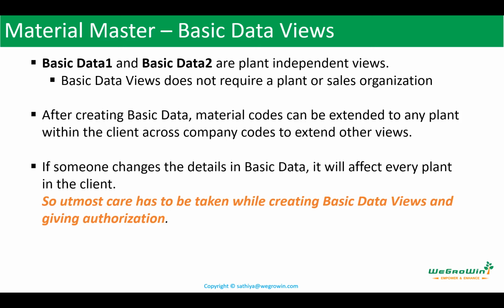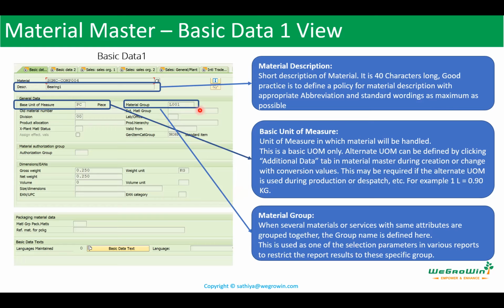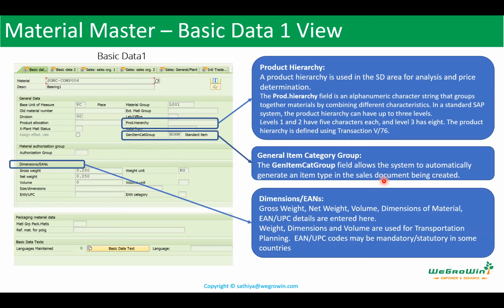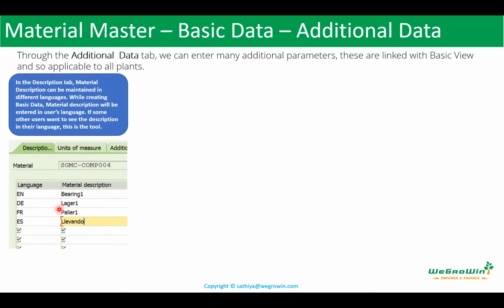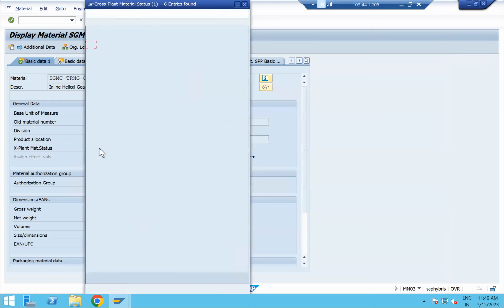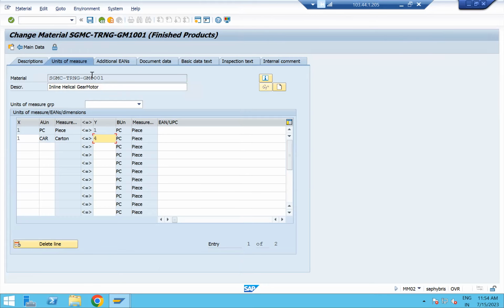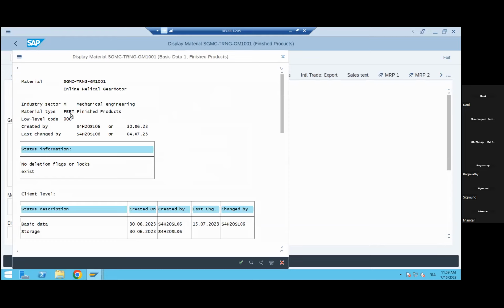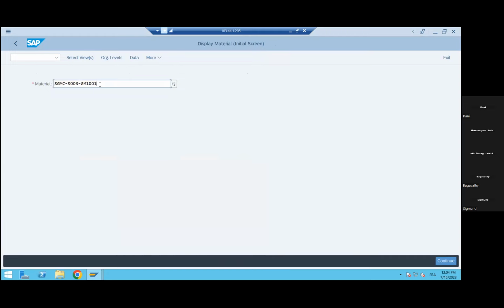SAP PP | SAP MM Live | EP 12 | Material Master Basic Views Explained | Theory + Demo + Q&A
📘 Episode 12 – SAP PP/MM Live Training: Material Master Basic Views

The Material Master is the backbone of SAP PP & MM, and in this session, we dive deep into the Basic Views (1 & 2). These views are plant-independent, and errors here affect all plants across a client — so careful setup is critical!

• Overview of Material Master views (Basic, Org-independent, Org-dependent)
• Basic Data 1: Material Description, Unit of Measure, Material Group, Division, X-Plant Status, Product Hierarchy, Dimensions, Long Text
• Basic Data 2: Basic Material, Design/Document references, Integration with Document Management System (DMS)
• Additional Data: Multilingual descriptions, alternate Units of Measure, document attachments, additional EANs
• Key precautions for master data governance and authorization

👉 This is not just a theory video. It includes:
• Concept explanation
• SAP system demonstration
• Live interaction & participant queries

- Hindi हिंदी
- French Français
- Italian Italiana